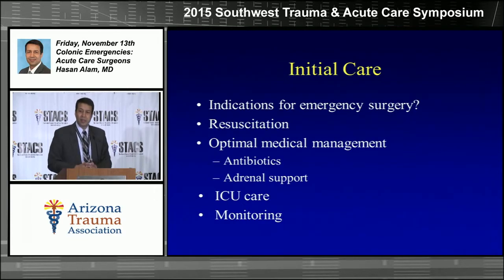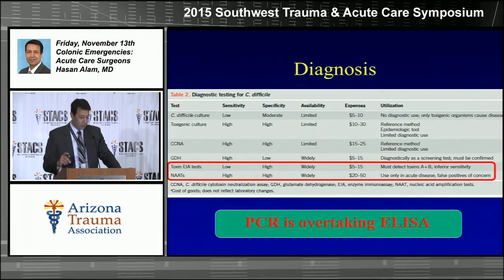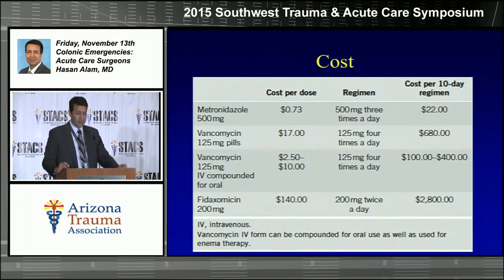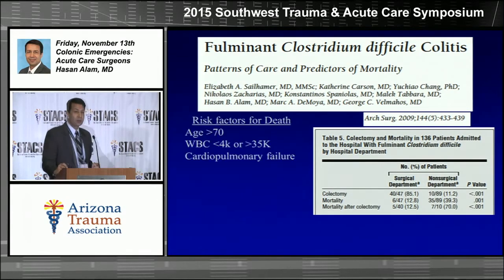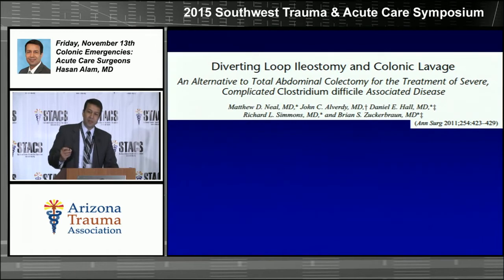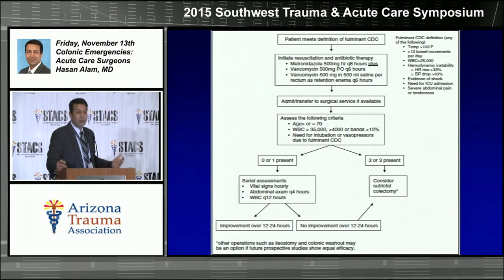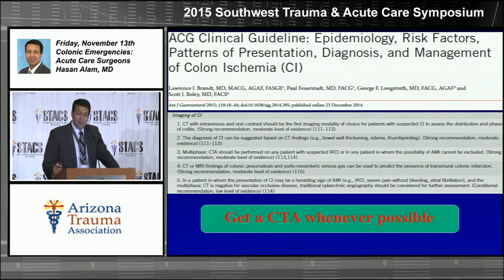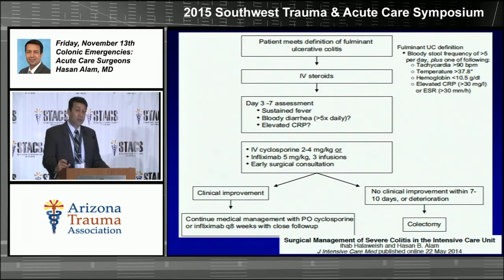Colonic Emergencies: What an Acute Care Surgeon Needs to Know--Presented at STACS 2015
During the 2015 Annual Southwest Trauma and Acute Care Symposium, Dr. Hasan B. Alam, MD, FACS, presented his lecture on colonic emergencies. Dr. Alam began but discussing what presentations may be indications for emergency surgery and other initial care factors. Additionally, Dr. Alam discusses in detail common colonic emergencies such as C-diff Colitis, Ischemic Colitis, and Toxic Megacolon. Dr. Alam is the Norman Thompson Professor of Surgery and Head of General Surgery at the University of Michigan Health Care System,